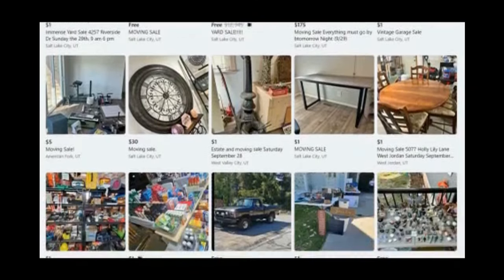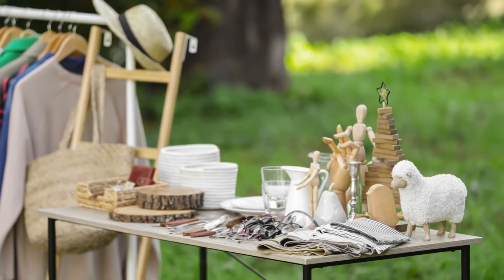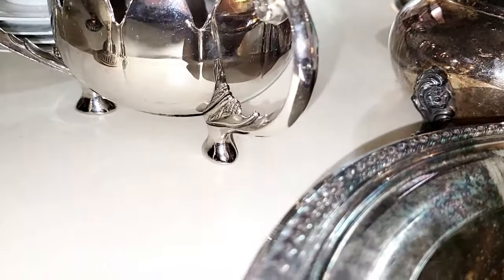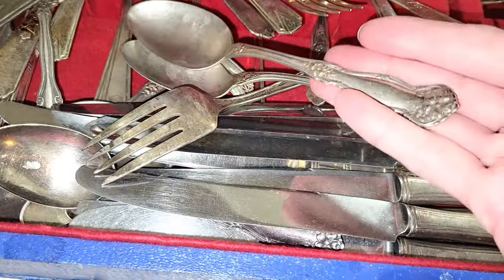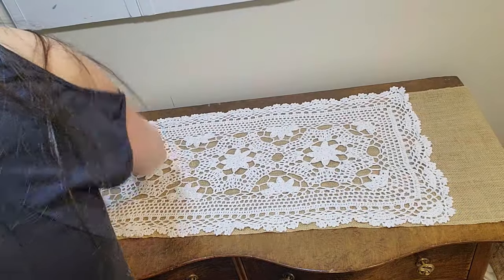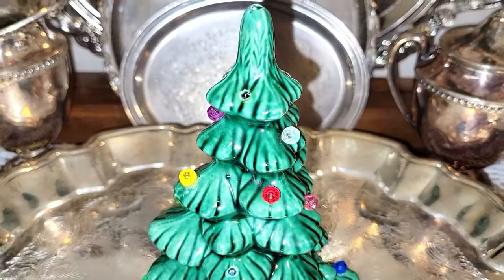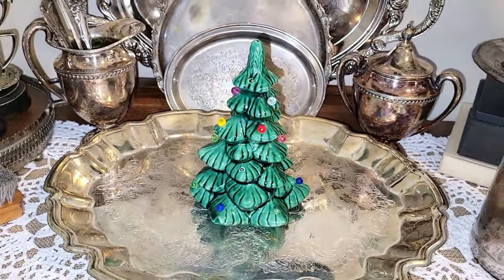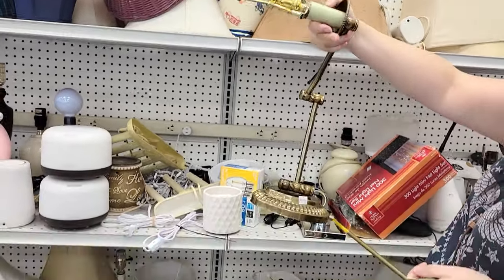Thrifted & Yard Sale Finds & How I Styled Them!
Hi and welcome! Thank you for stopping by to see me!
In this episode I have some Thrifted & Yard Sale Finds that I will show you how I styled them in my own home! I hope you enjoy!

Check out my personal playlist to view more of my videos! If you are new here thank you so much for clicking on my video and I hope you enjoy the content I bring to you weekly.